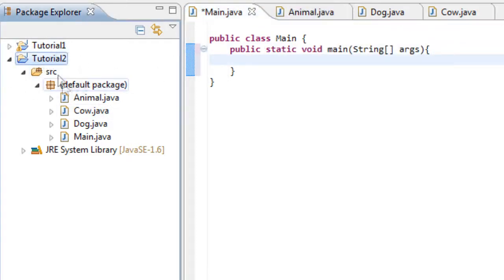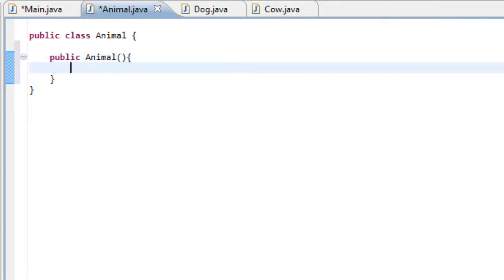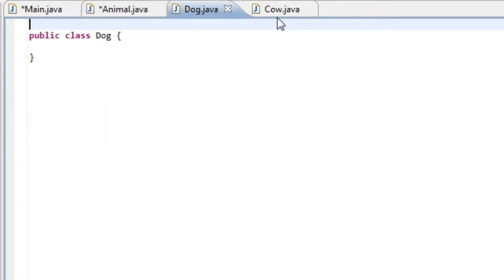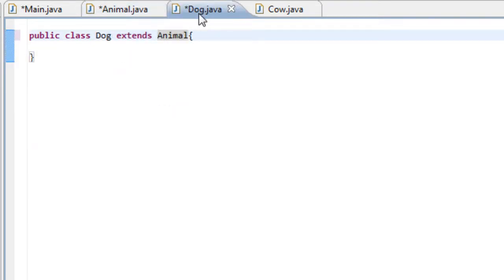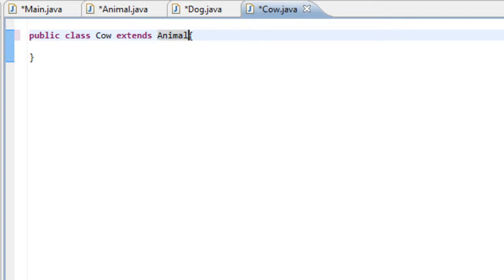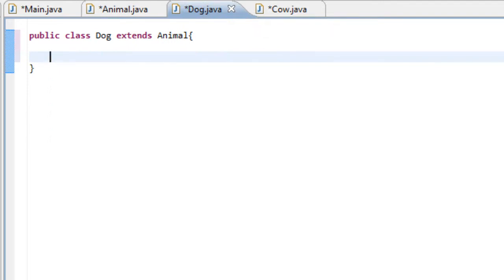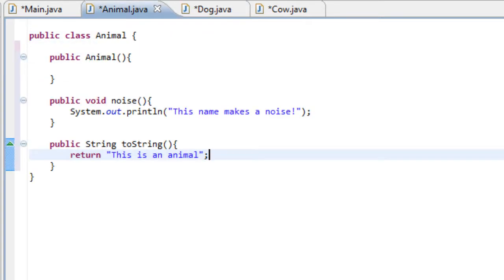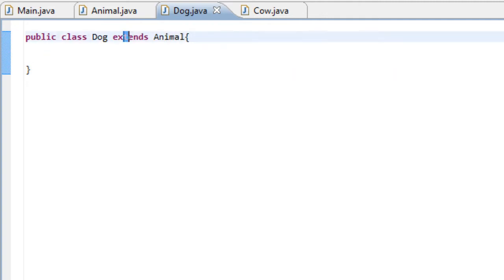Java tutorial #4: Inheritance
In this java tutorial I go over how to make a link between two classes through the process of inheritance. [MORE BELOW]